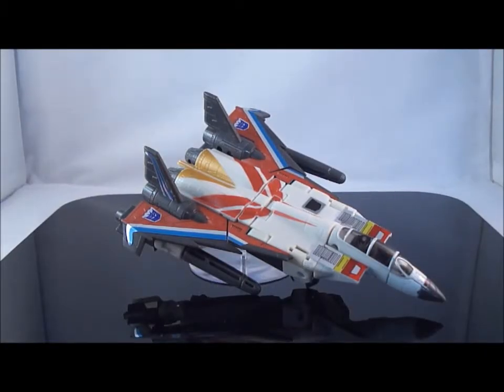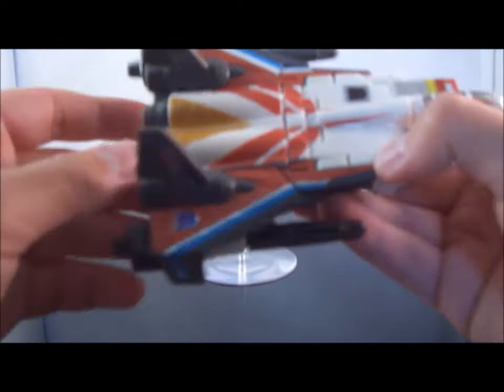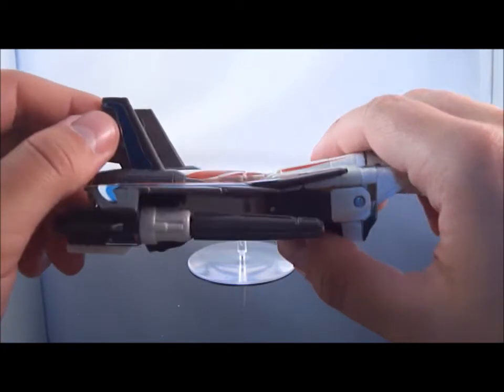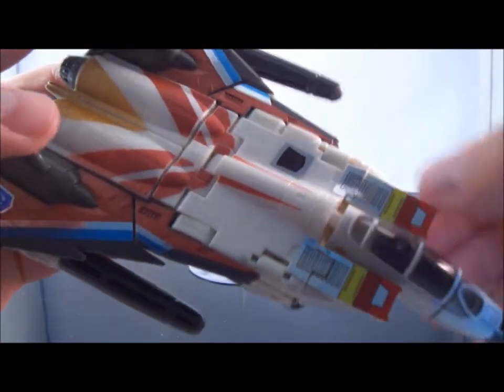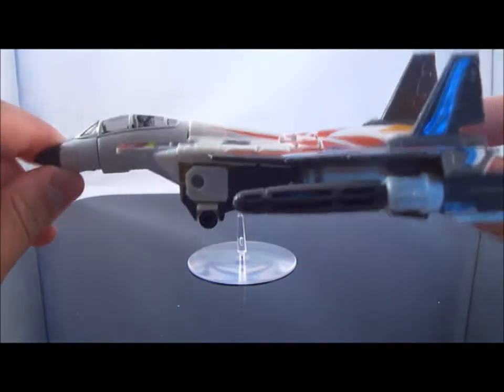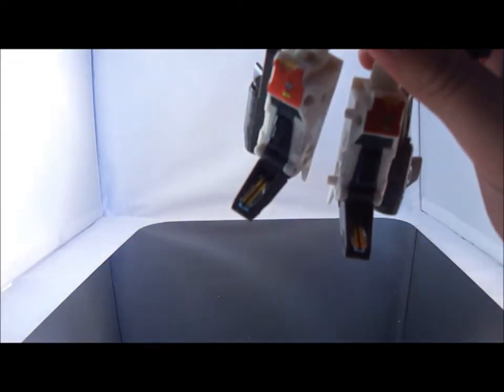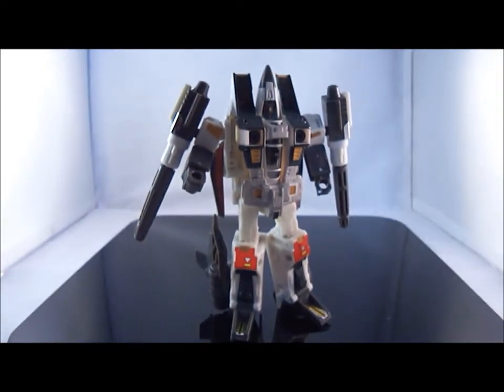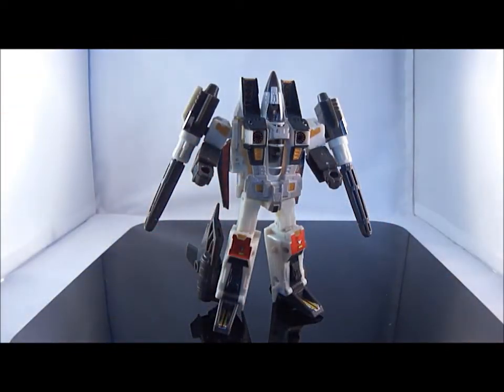Reprolabels Transformers Classics Ramjet // Upgrade Review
Reprolabels for Transformers Classics Ramjet

Toyhax give the Conehead Ramjet a make over with this cracking set of reprolabels. Inspired from the original 80s toy Classic Ramjet is given an uplifting touch to his some what bold colour scheme.

Be sure check out other great Transformers content on the Antronus Nexus channel & check back to Transformers Music Nexus every week for more classic Transformers Soundtracks

(All Music/Graphic content is property of Johnny Douglas & Robert J. Walsh/Hasbro/takara/ Sony)

*I do not Monetize or make any profit from this video.
*All content of this graphics/video is owned and property of Hasbro, Hasbro Studio, Sony, Vince Dicola, Tomy Takara Robert J Walsh and any other parties involved in its making of this series.

(Music content is property of Moby & EMI records)